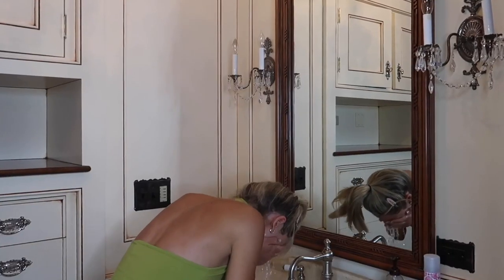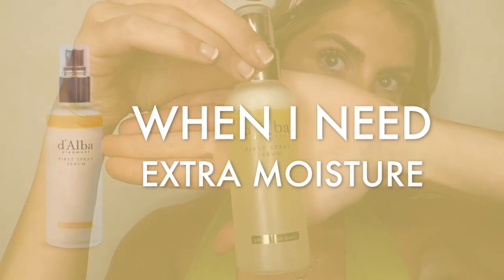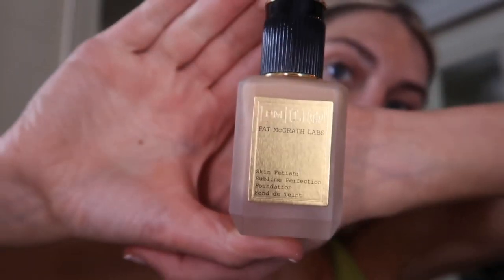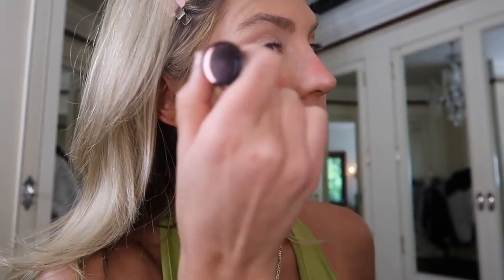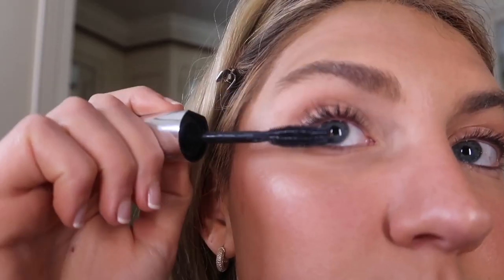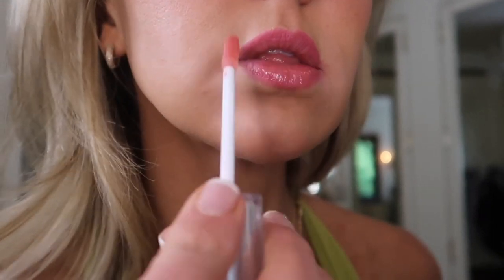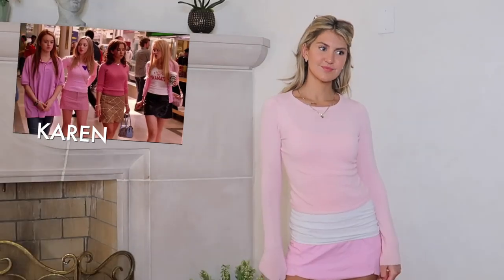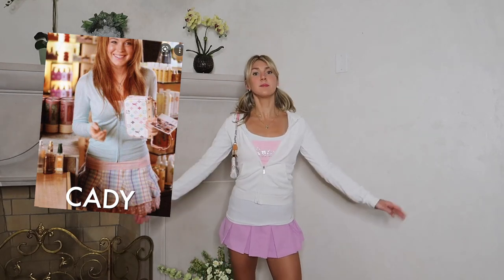Recreating Mean Girls Outfits (Halloween Try On Haul!) + Everyday Makeup Routine with D'Alba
Mean Girls Inspired Outfits Try On Haul! + My Natural Makeup Routine for Back to School

White Truffle First Spray Serum
White Truffle Vital Spray Serum

Poshmark: @lexi_mars

✿ My filming equipment:
Bluetooth remote clicker
Ring light
Vlog camera

0:00 Morning skincare routine for glowy skin
3:14 Creating a natural makeup look
7:46 Mean Girls Inspired Outfits